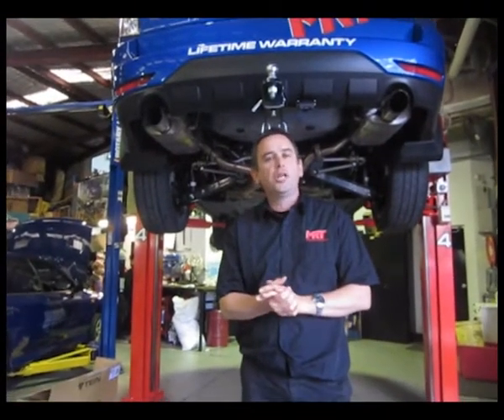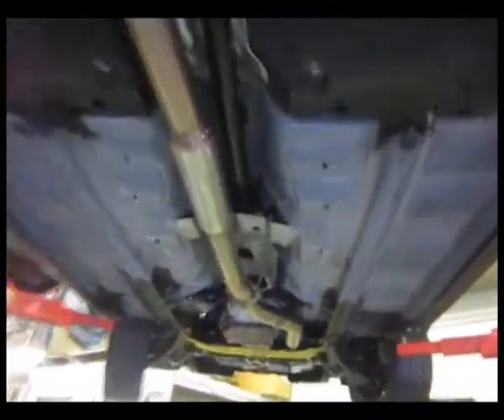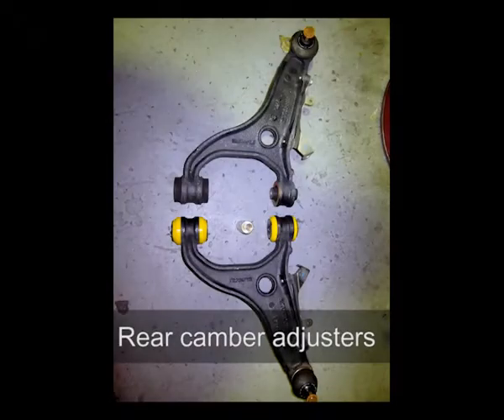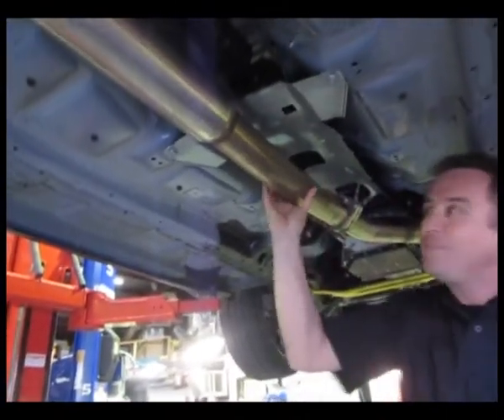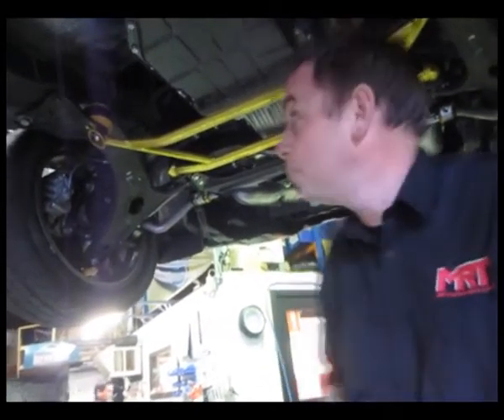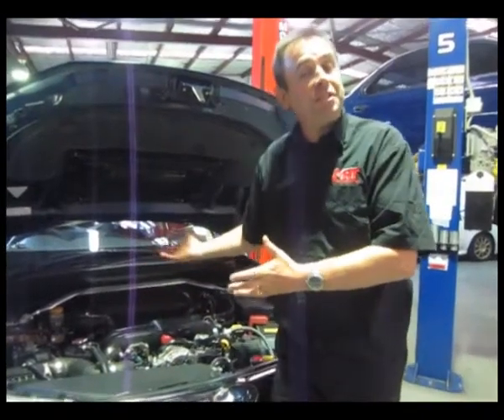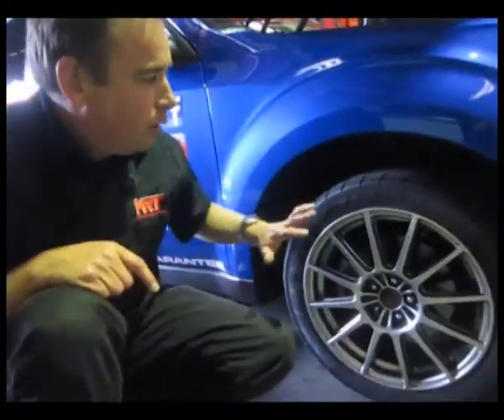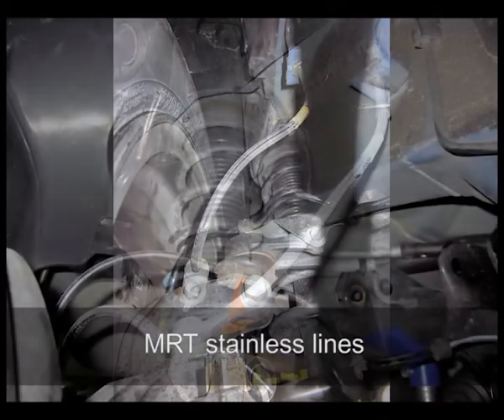Hot Tuner Challenge- Part 1 CAR PREP Motor Magazine 2011 Forester S MRT performance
Part 1 of 3 Brett reviews the parts used and how the car is prepared.
Shows parts, how to info and reasons why some mods were done.
The Subaru Forester S is a detuned car with a WRX engine. This video shows how to get hidden power and make the car handle and stop better.